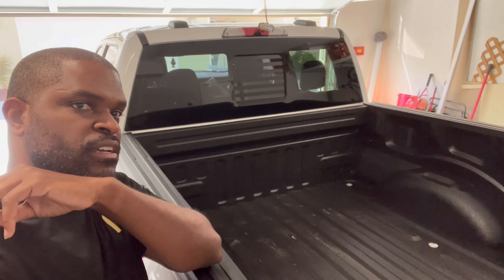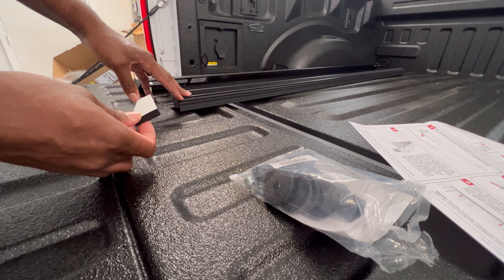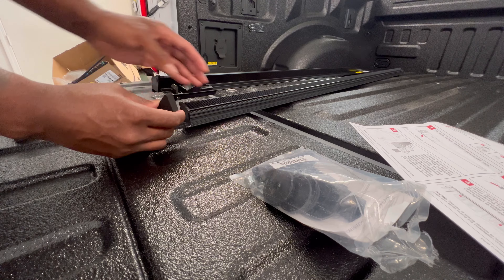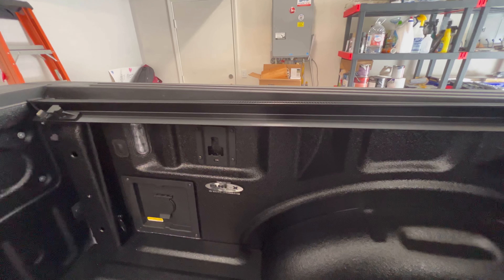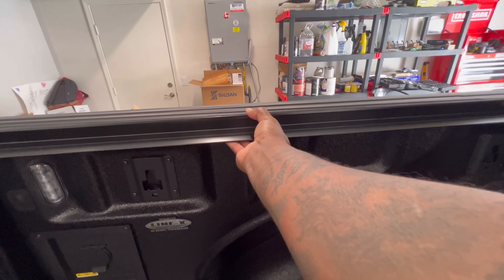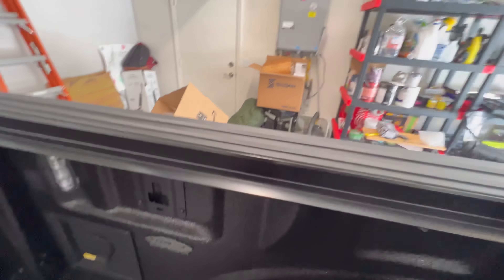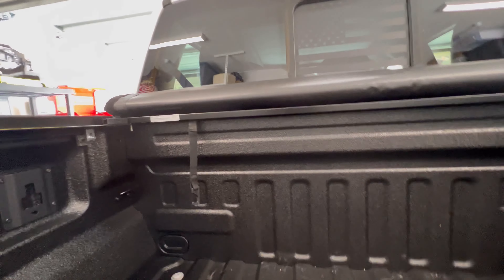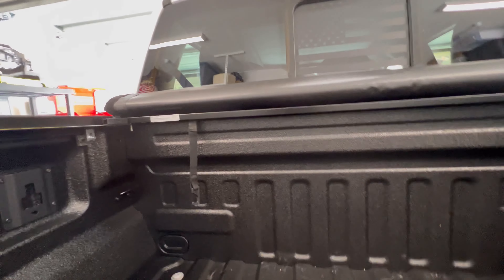Review & Install of the BAK ETX soft roll up Tonneau Cover on my 2021 F-150 5.5’ bed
See my install and review of the BAK ETX 5.5’ bed cover on my 2021 F-150. It is the soft roll up cover